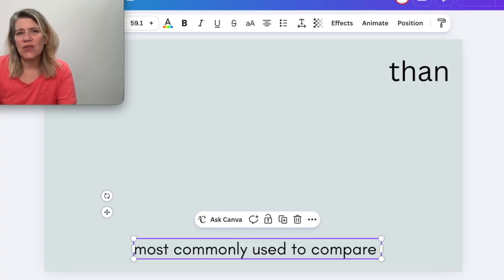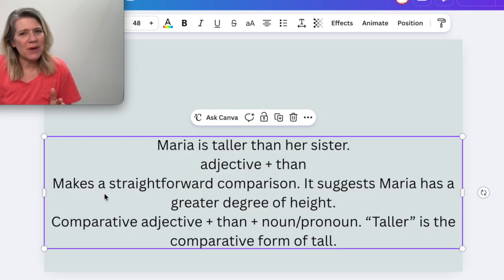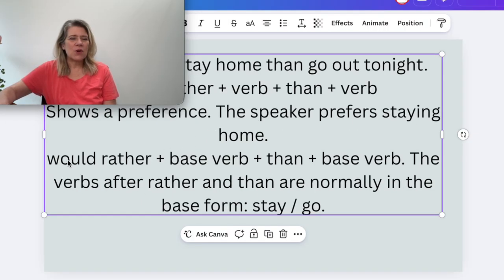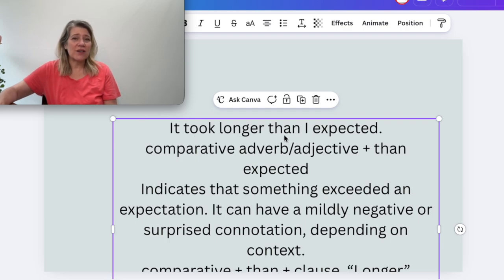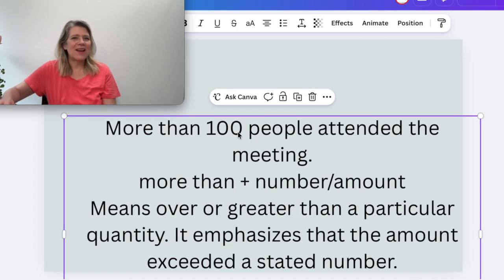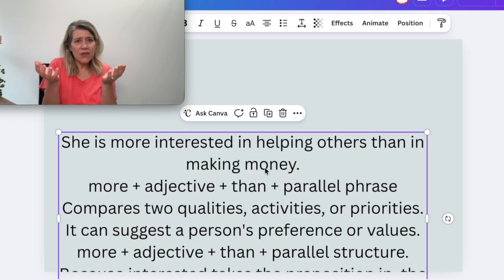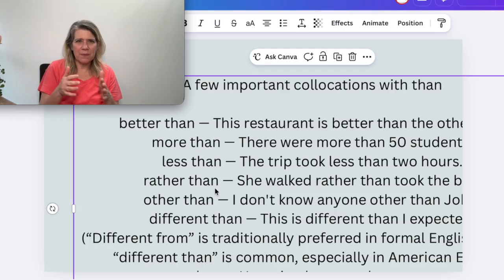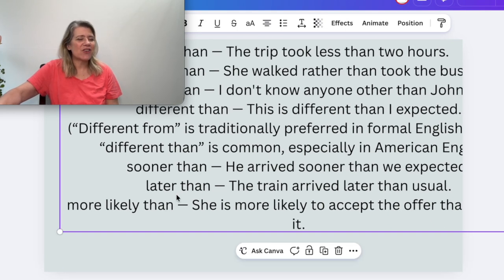THAN Meaning in English | Use "THAN" Correctly + Examples, Collocations & Pronunciation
Want to learn the meaning of "THAN" in English and how native speakers use it in everyday conversations?  730/3000
In this English vocabulary lesson, you'll learn the definition of THAN correct pronunciation, common collocations, antonyms, and practical example sentences. Understanding how to use THAN correctly will help improve your English speaking, writing, listening, and overall fluency.
📚 In This Lesson:
✅ THAN meaning in English
✅ How to use THAN in sentences
✅ THAN pronunciation guide
✅ Common collocations with THAN
✅ Antonyms THAN opposite expressions
✅ Real-life example sentences
✅ Everyday English vocabulary practice
This lesson is ideal for:
✔ ESL students
✔ English beginners
✔ Intermediate English learners
✔ Anyone building a stronger English vocabulary
Example uses of "THAN":
Learning common English words like THAN can make your English sound more natural and confident.
👉 Write your own sentence using "THAN" in the comments!